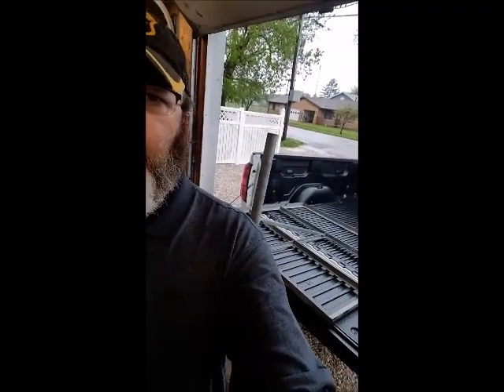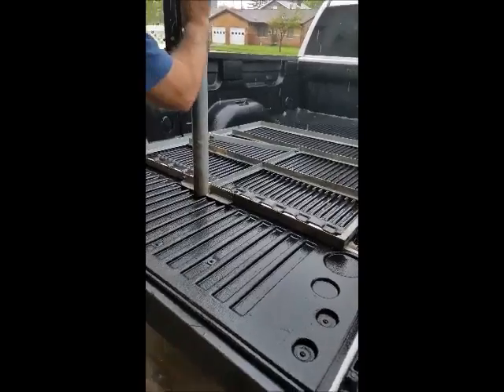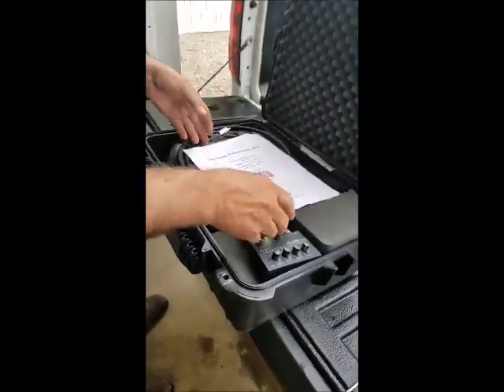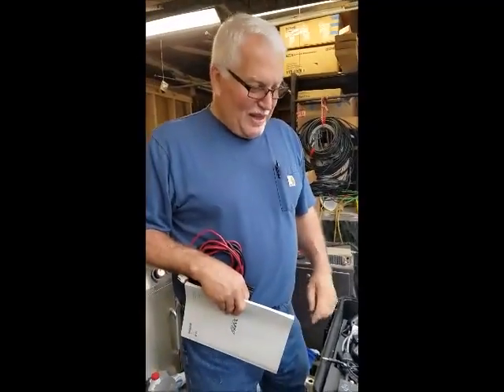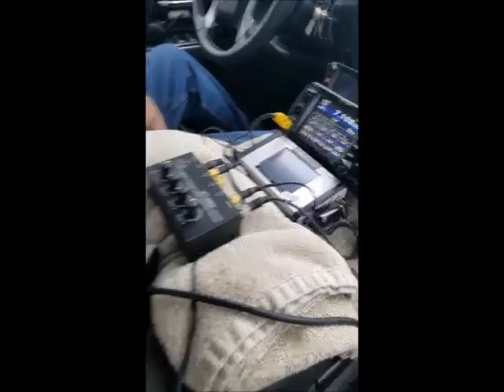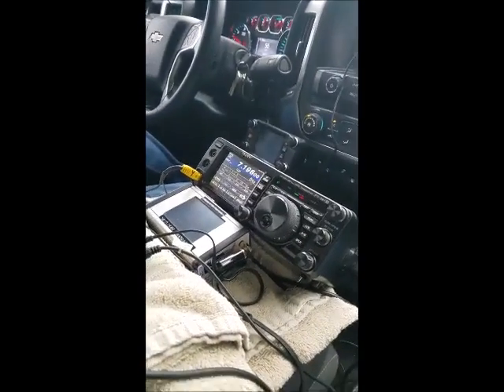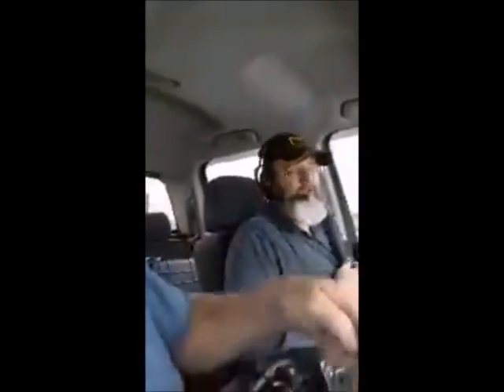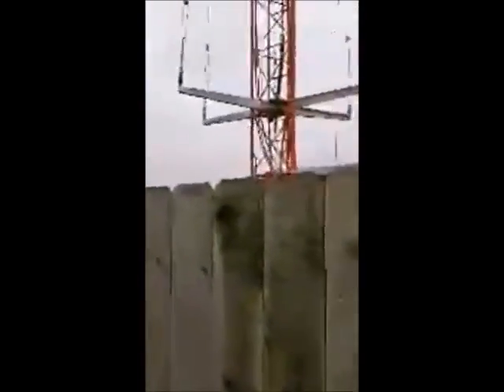KC9ZAR K9AWM IN QSOParty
Video submission from the 2019 Indiana QSO Party.  KC9ZAR Jerry Purcell & K9AWM Andy Morrison set up a pick up truck to work the Indiana QSO Party mobile.  Video describes the antenna used, how the equipment was installed and used inside the truck, some video of K9AWM making calls and a wrap up of the day.